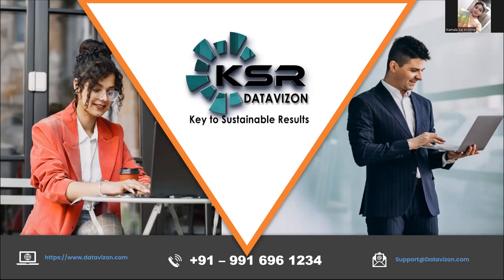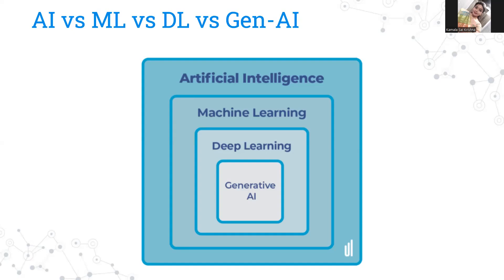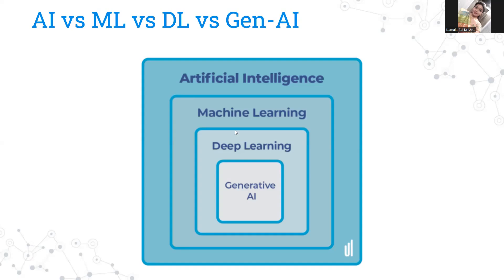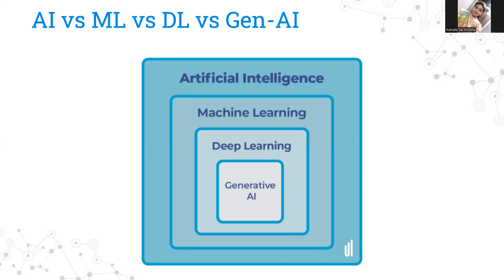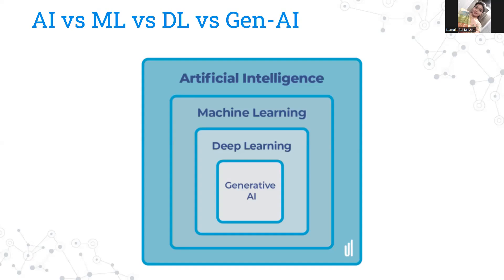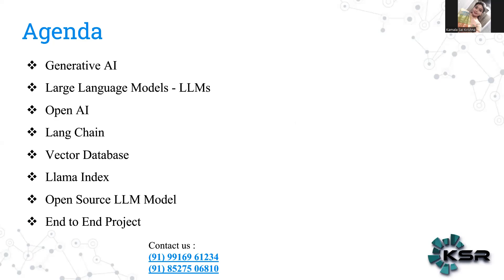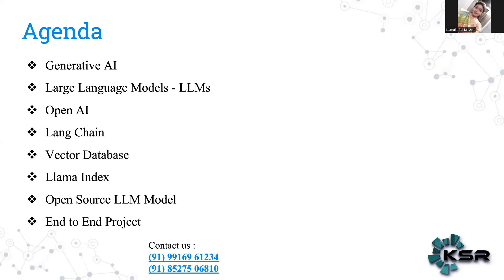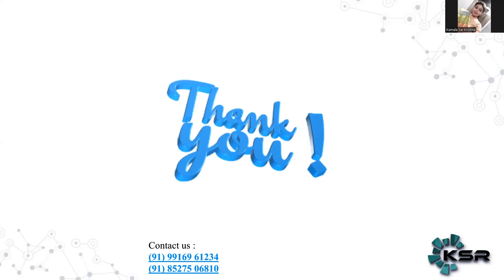Unveiling the Mystery: What is GEN AI? | Deep Learning | NLP | Machine Learning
Ever heard of GEN AI but not sure what it is? This video breaks down everything you need to know about this cutting-edge technology, from its core concepts to its potential applications.

In this comprehensive guide, we explore the world of GEN AI. We'll answer your questions like: What is GEN AI? How does it work? And what impact will it have on the future?

Are you curious about the future of artificial intelligence? Look no further! This video dives deep into GEN AI, explaining its capabilities and the exciting possibilities it holds.